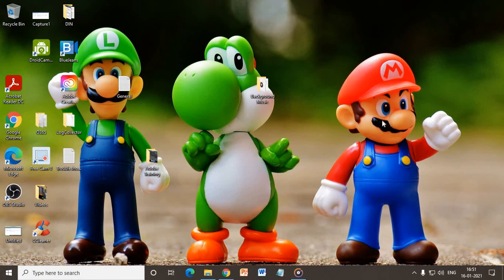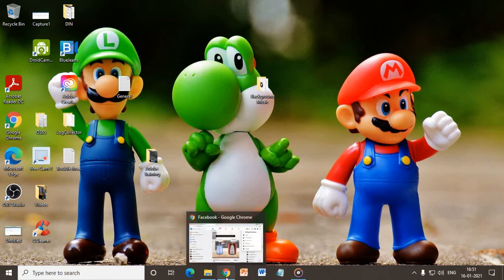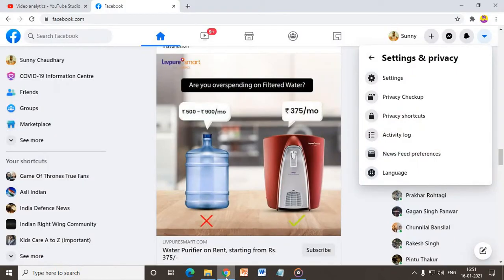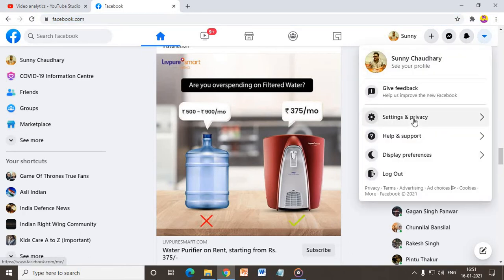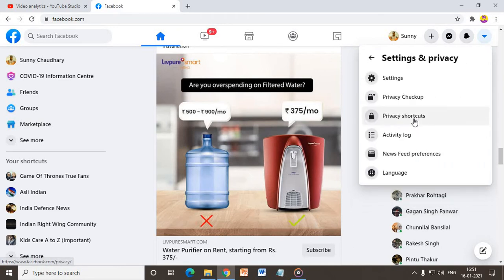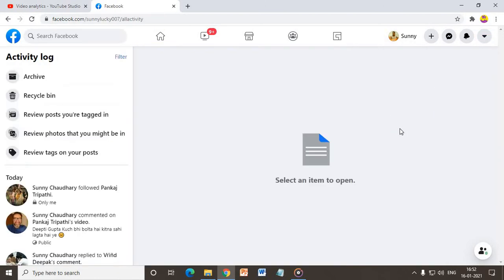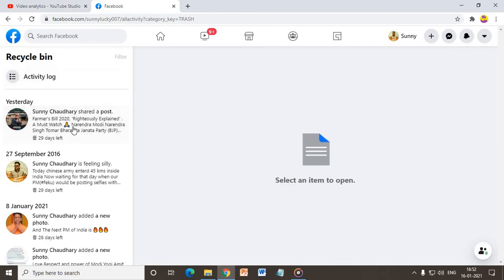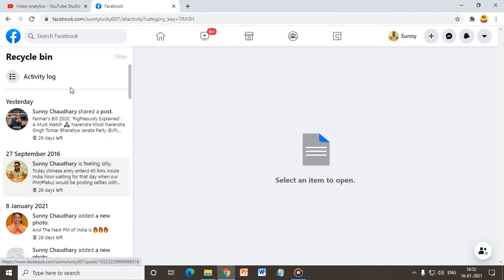Where to find trash in Facebook Latest 2021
In this video you will learn where to find trash in Facebook which we call it fb aswell, Facebook has now launched a very important and new term called "Trash" which actually deletes all the trash after 30 days.

My Recommendations ✅ 🛒